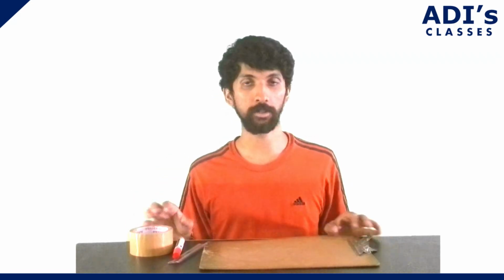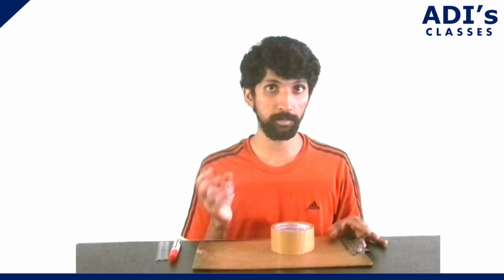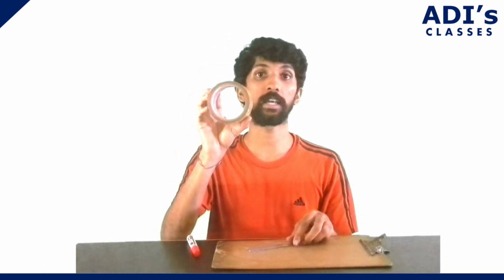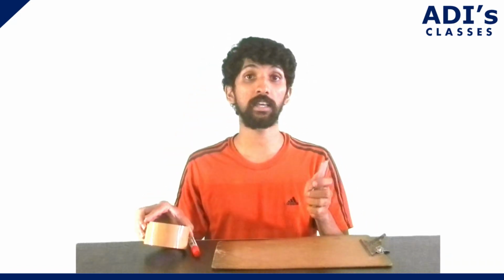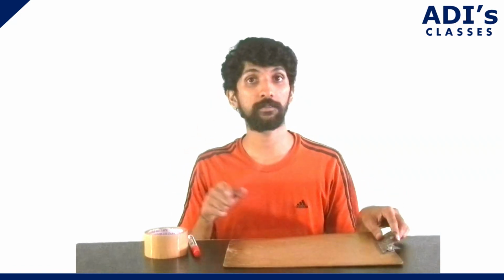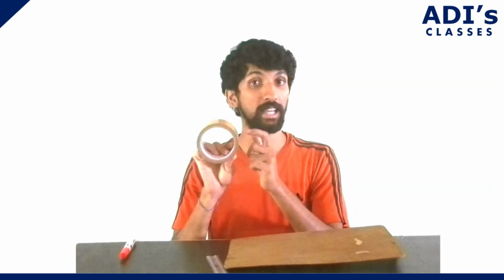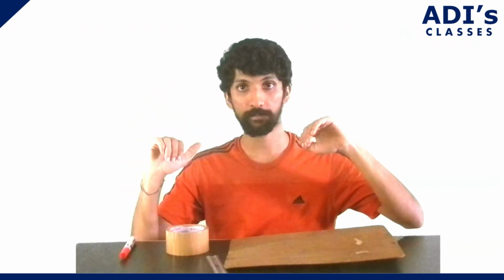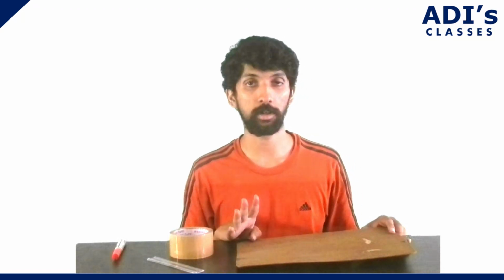Experiment 3 - Friction | Laws of Motion | Physics Class 11 | CBSE and PUC - ADIs Classes